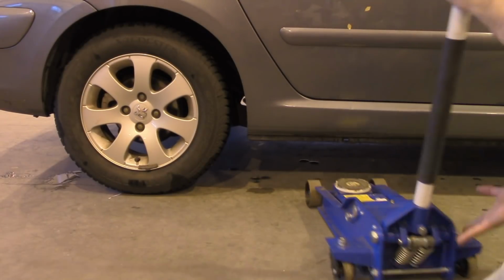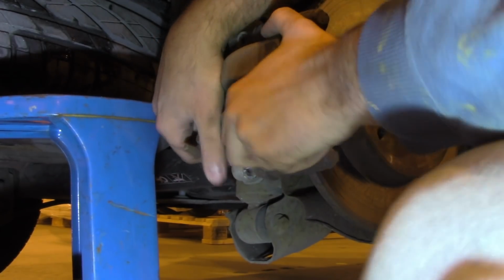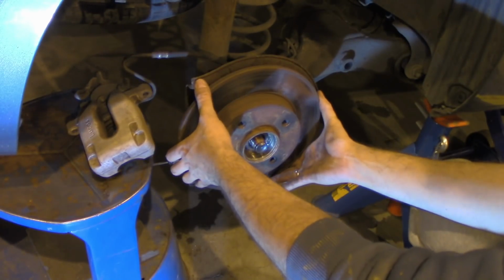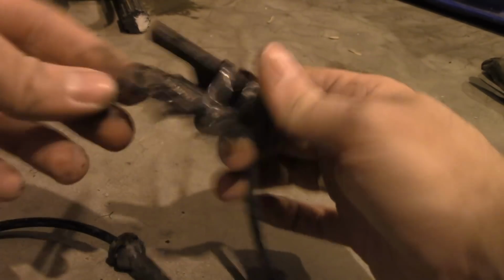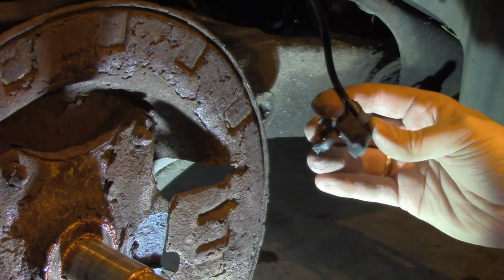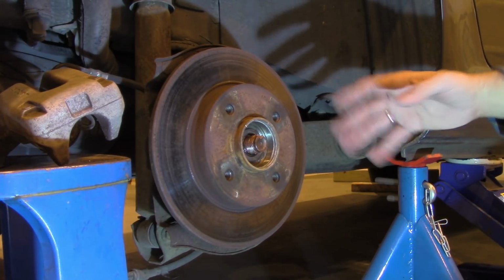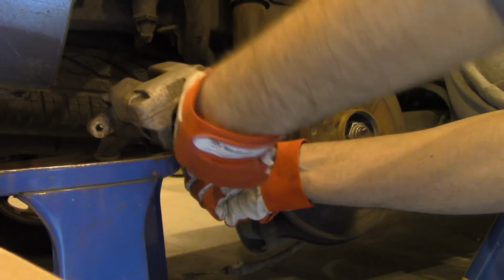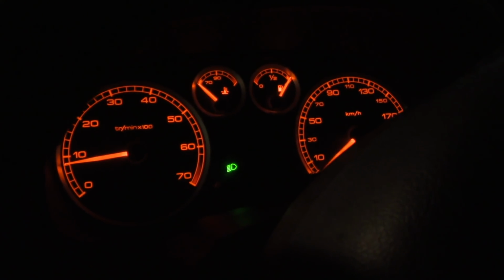ABS Sensor Replacement ("ABS/ESP Fault") - Peugeot 307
Detailed guide showing how to replace the ABS Sensor in Peugeot 307 SW (2005).